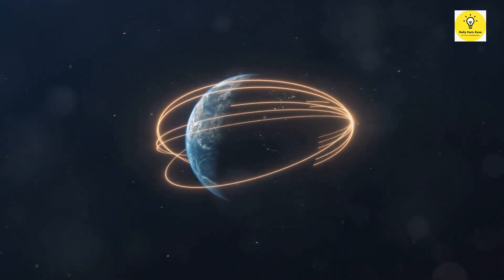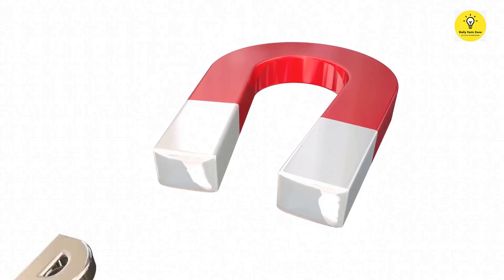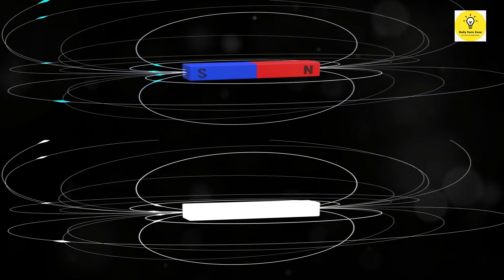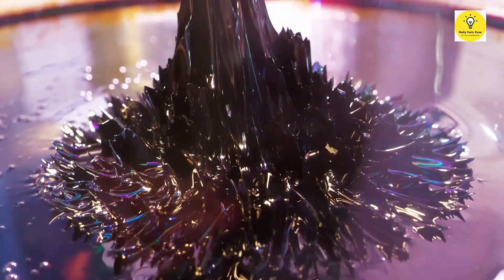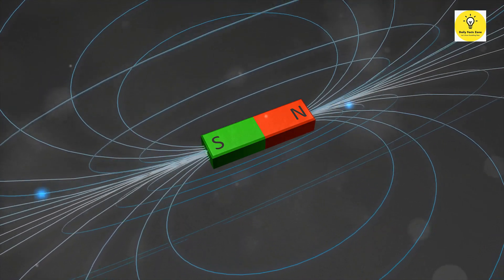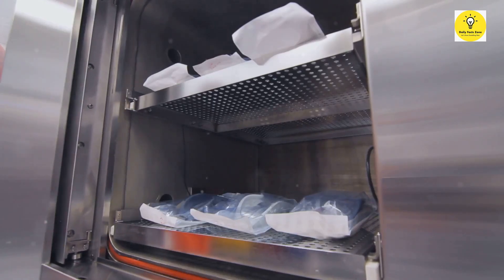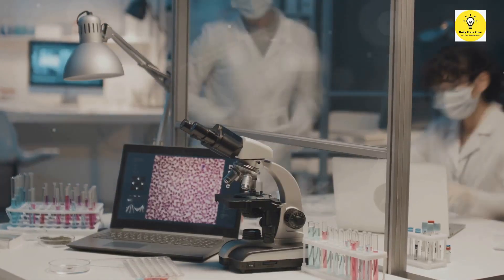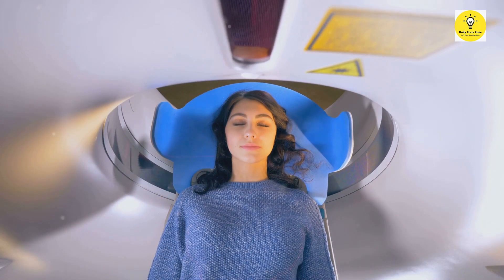Magnetic Force and Magnetic Field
A Fact is a statement about an actual thing that exists and can be proven true or false Observed,or measured.
facts about magnets
Magnetic Force
Magnetic Field
interesting facts about magnets
amzaing facts about magnets